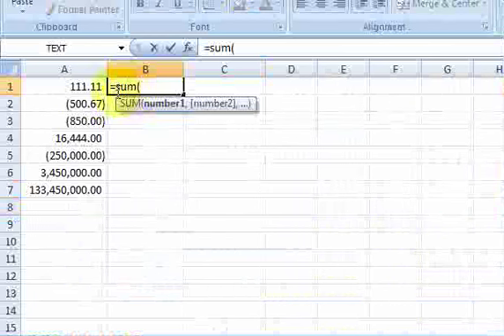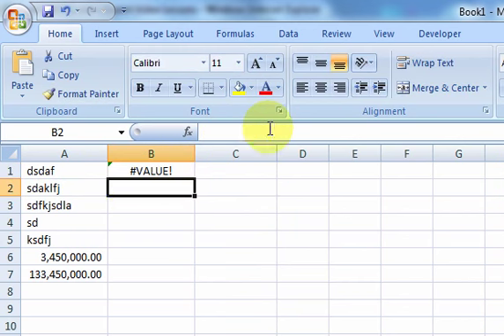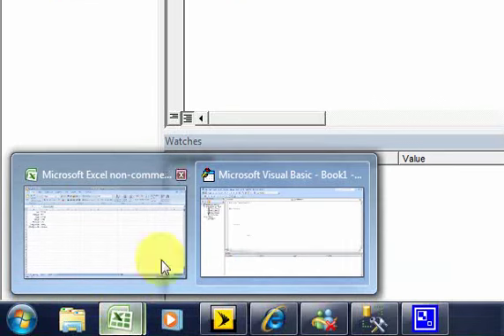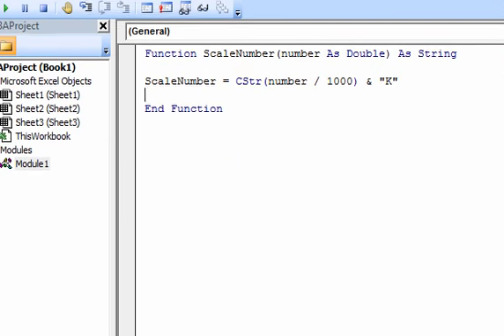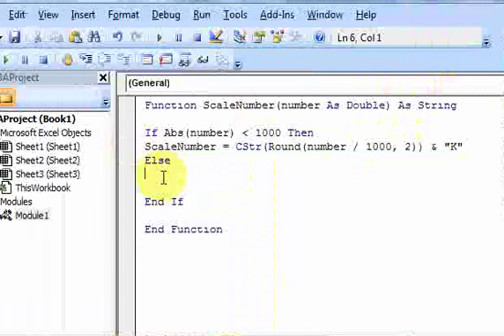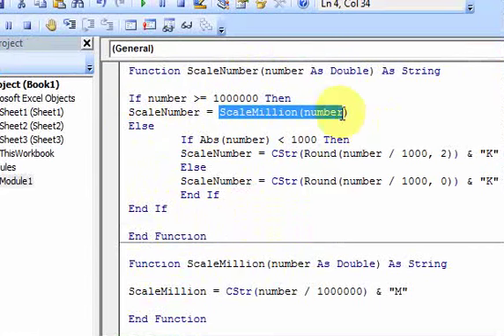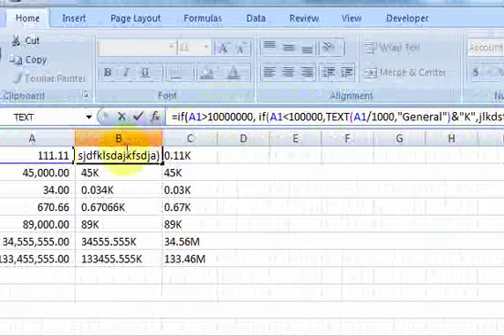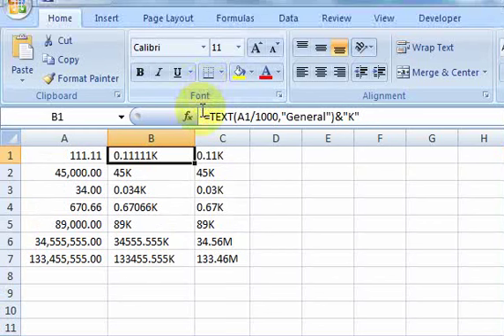Excel VBA UDF Scale a number - Download files at ExcelVBASql.com!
This video show show to write a User Defined Function (UDF) that will scale a number.